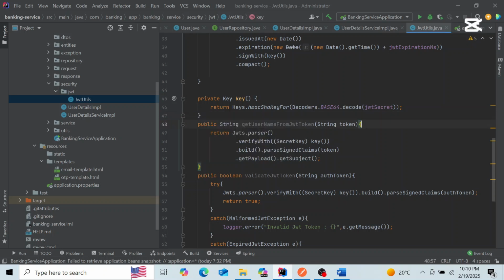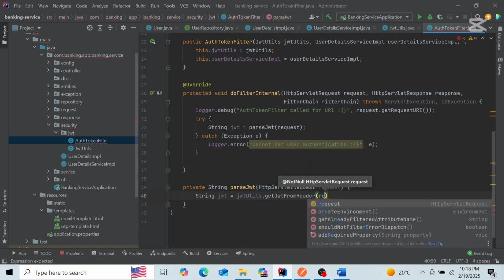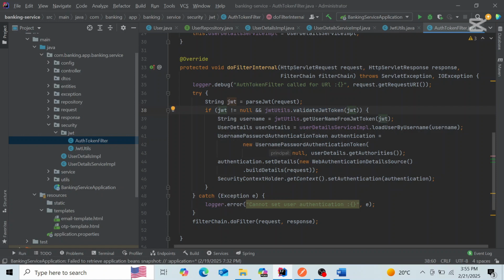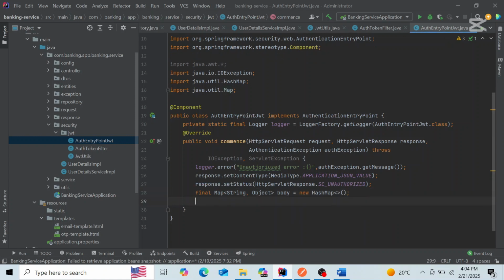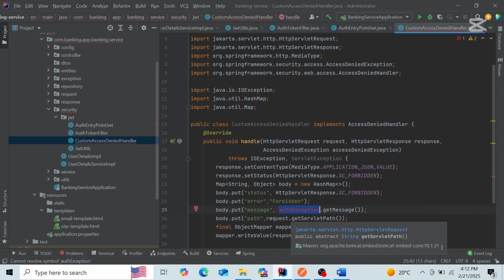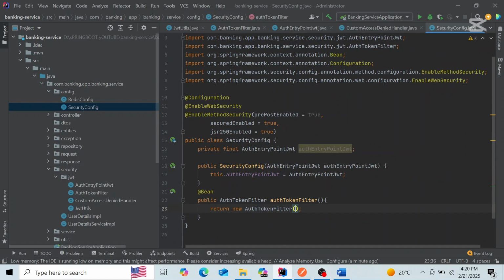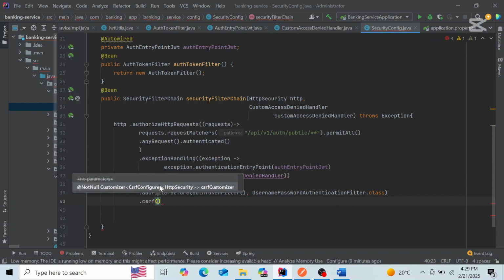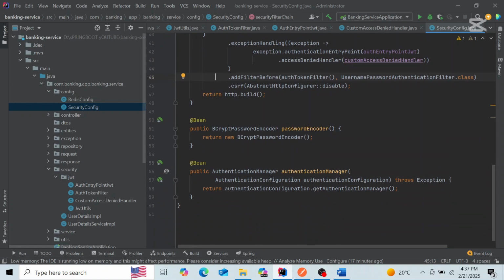Mastering Spring Security: Authentication, Authorization, JWT, OAuth2, and MFA Explained Part 5